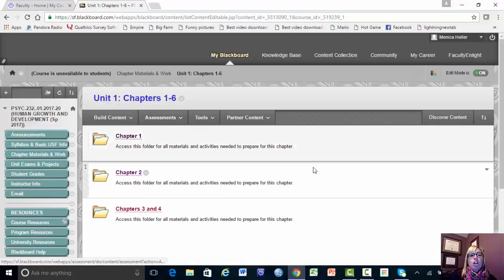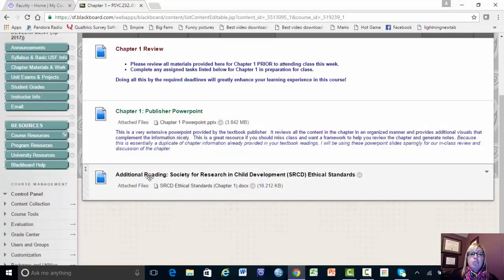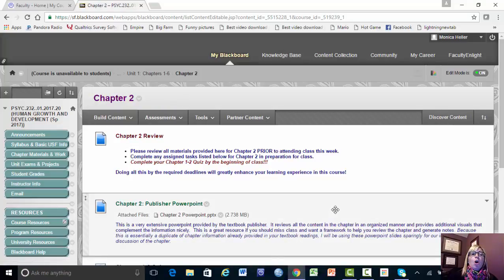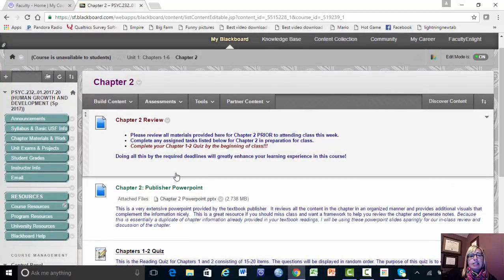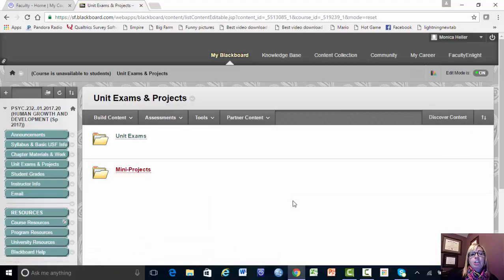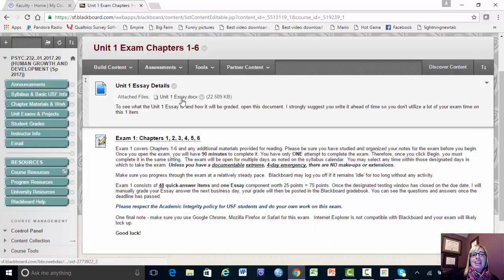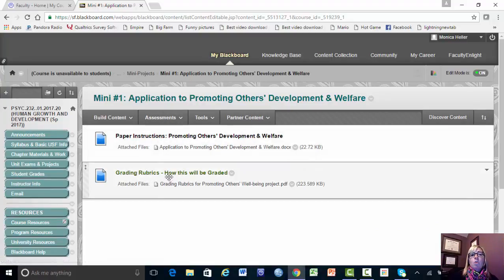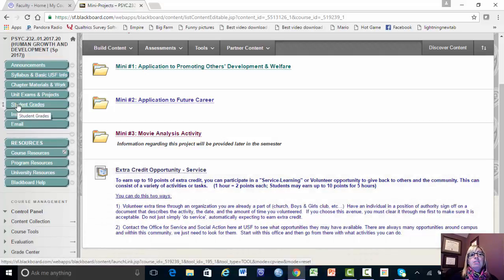232-01 Blackboard 2